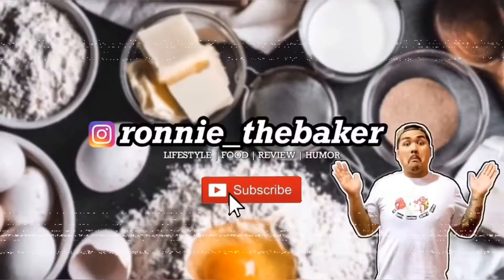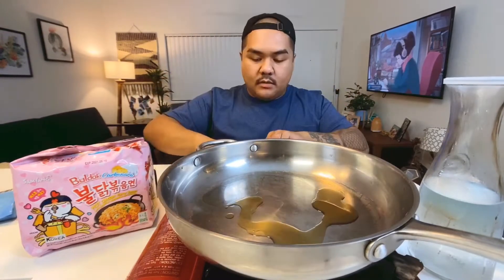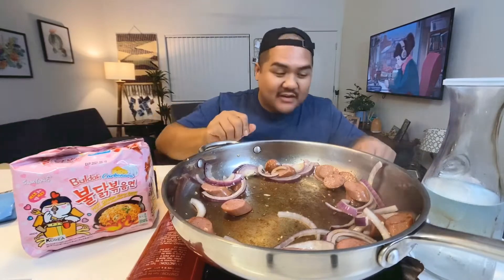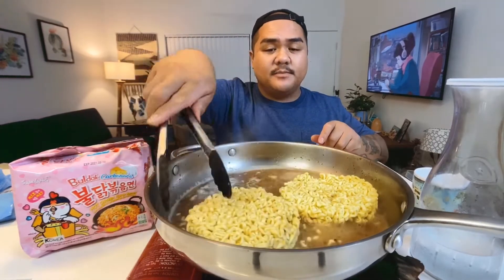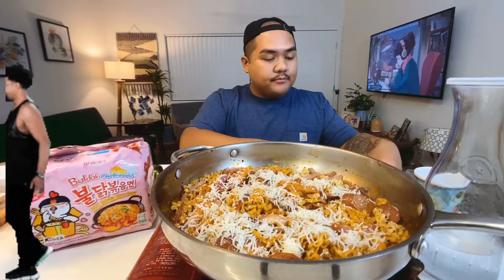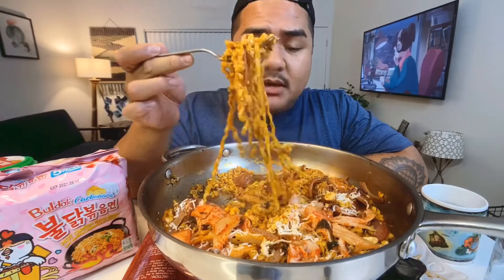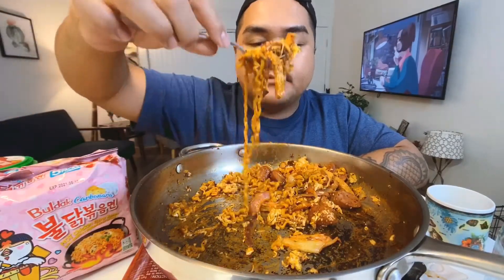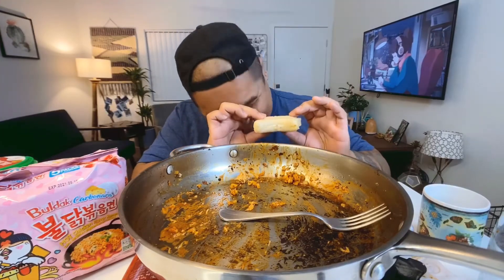STEP UP YOUR SPICY KOREAN CHEESE RAMEN GAME | MUKBANG MONDAYS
I’ve gone through all of our instant noodle rations from the lock down and found a new ramen flavor that I’m in love with! It’s made by Samyang and is apart of that “Spicy Noodle Challenge” craze a few months back. These noodles are tasty, super cheesy and delicious. But, don’t be BASIC!! Learn to be creative and add different toppings, meats, veggies to the store bought ramen.

In this video, I added Korean fried fish cakes, smoked hot dogs, red onion, eggs, kimchi, and mozzarella cheese!! Combinations are endless and make a really awesome meal. You have to go out and make one yourself.

I was inspired to create a YouTube channel, in spite of the Covid-19 pandemic. I’m a professional baker by trade. This channel reflects my life obstacles and my humor via Instagram.

Everything is shot and produced using my iPhone 11.

All my edits are done with an app called VideoLeap. It’s available FREE for download through the App Store for IOS.

*subscription may apply*

Music, was also provided by VideoLeap.